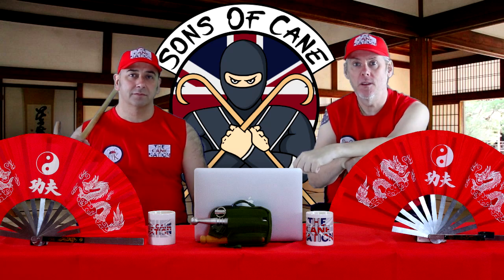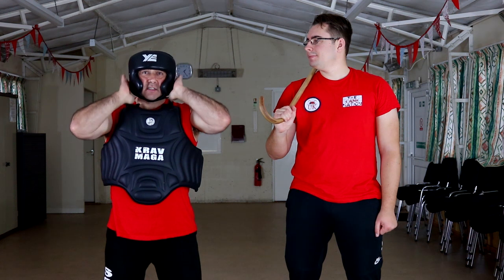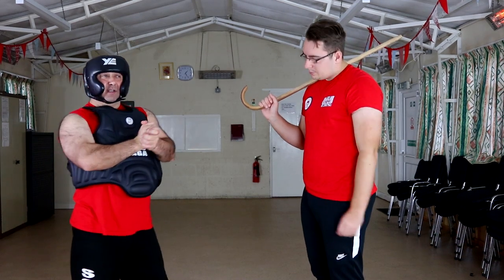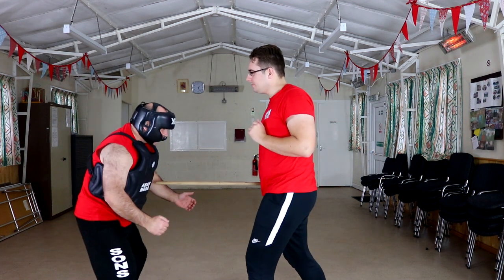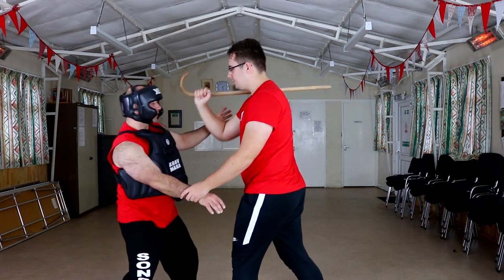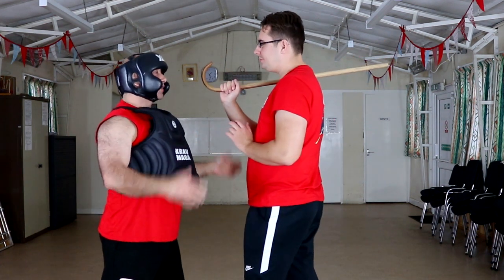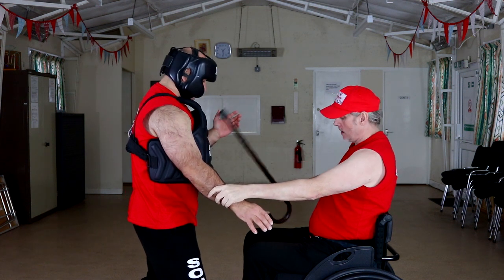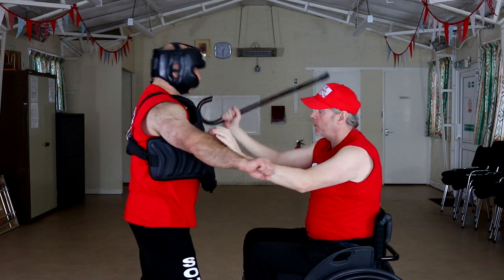Reverse Javelin drills for the Cane Masters Cane Techniques and drill.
On this video we look at Reverse Javelin drills for  the Cane Masters Cane Techniques and drill.from GM Mark Shuey's Cane Masters system. This is a basic drill designed to get you to think of different ways to use your body along with the cane to either break an attack or start a string of defensive strikes.

Reverse Javelin drills for  the Cane Masters Cane Techniques and drill.. Cane Masters Cane Techniques and drill from GM Mark Shuey's Cane Masters system.